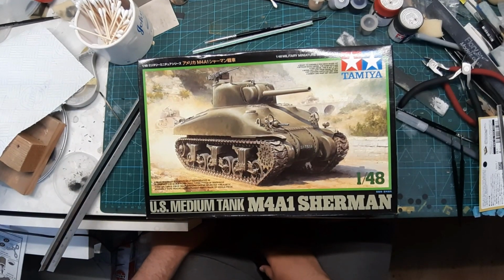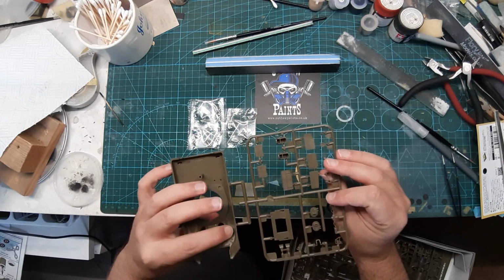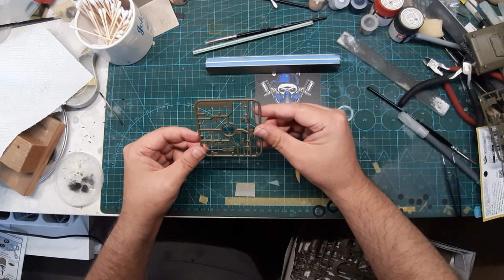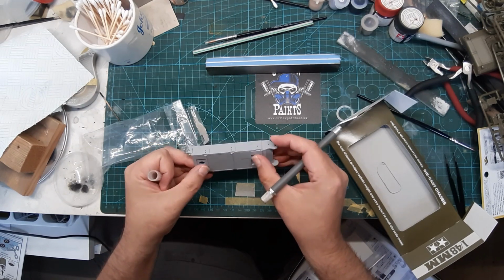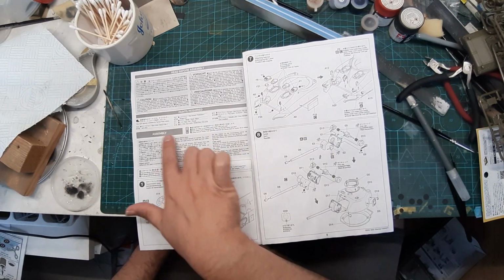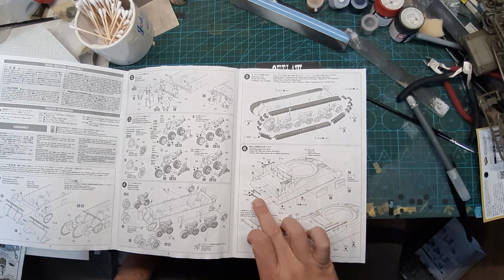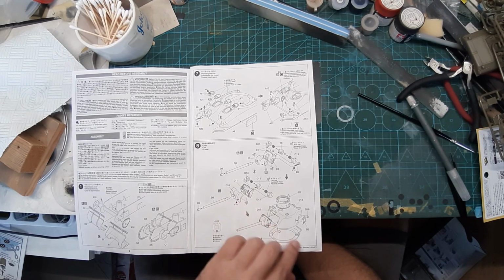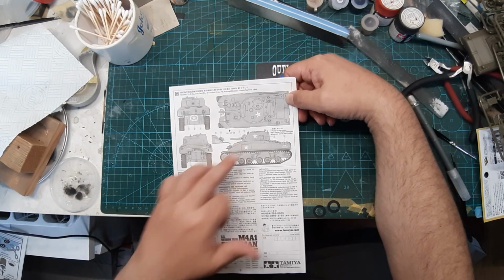Tamiya 1/48 th Scale M4A1 Sherman Tank - In Box Review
He we have have an invox review of the 2005 tooling by Tamiya..